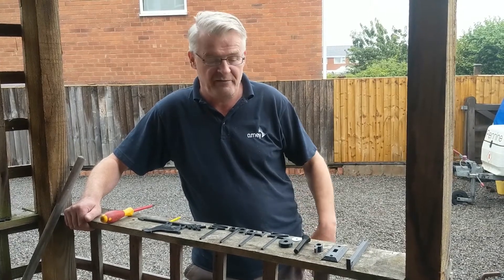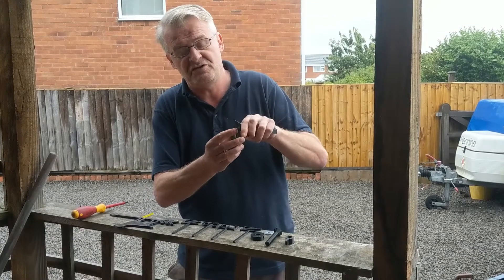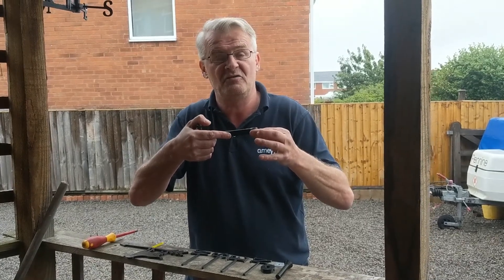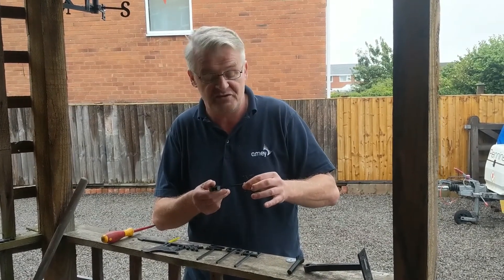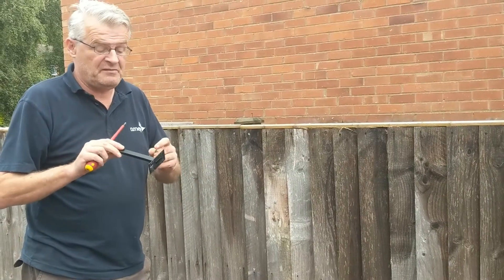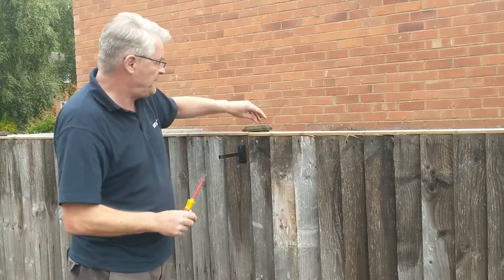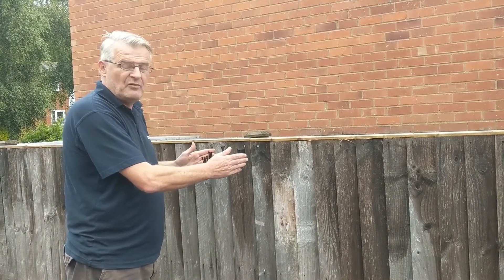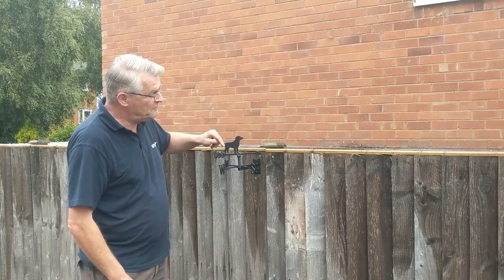Weather vane Assembly Video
How to assemble the weather vane